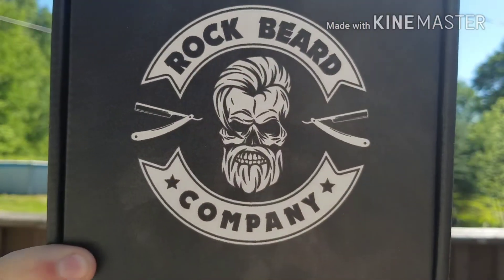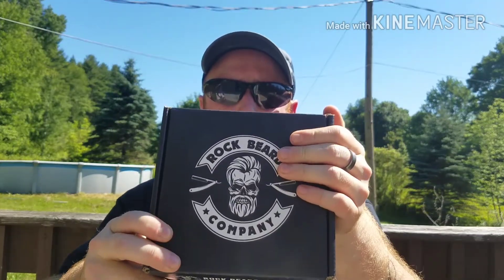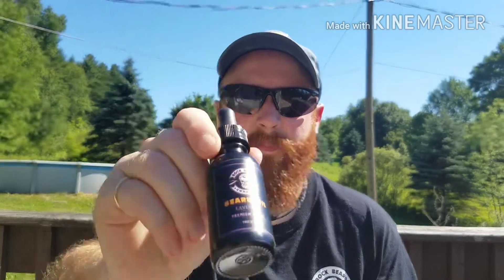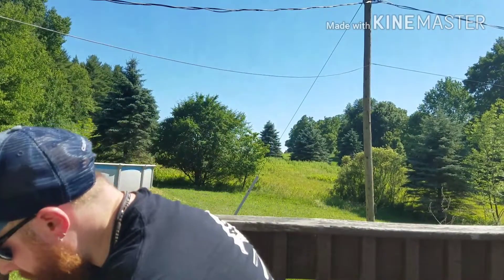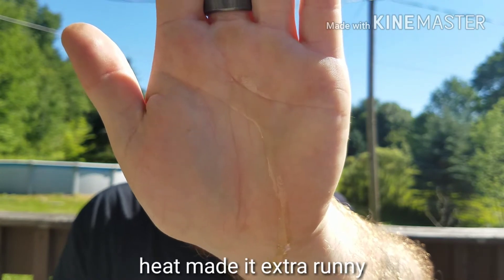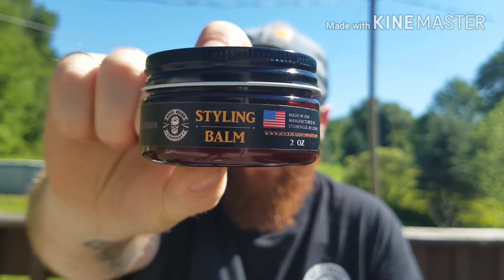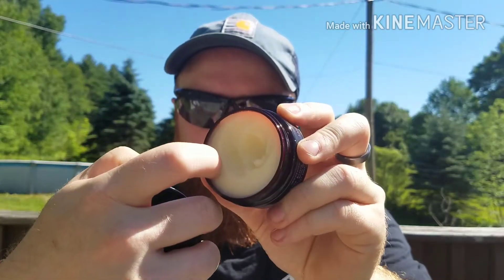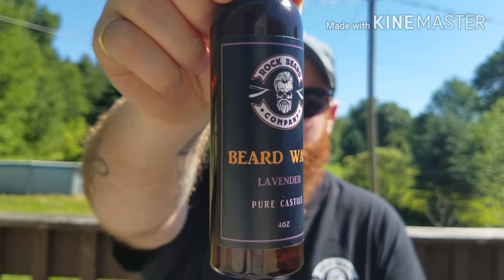Rock Beard Company Lavender Beard kit Review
Today's review is on a lavender beard kit from Rock Beard Company. It's their premium blend so it's some good stuff! 11 carrier oils!!
Thanks again Matt!